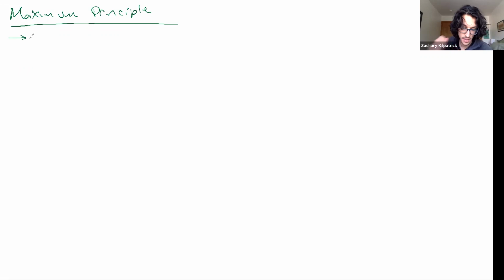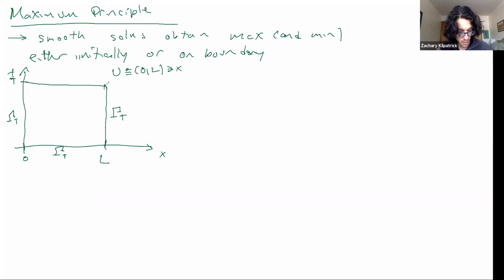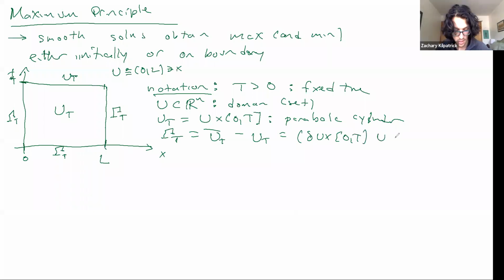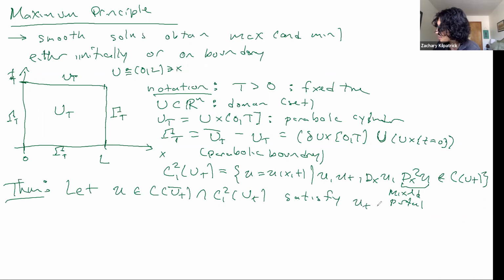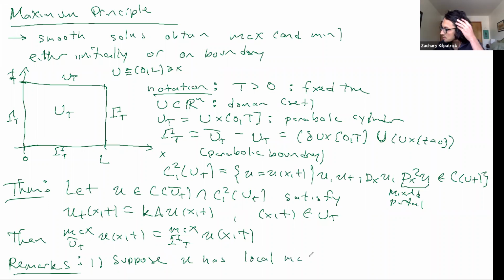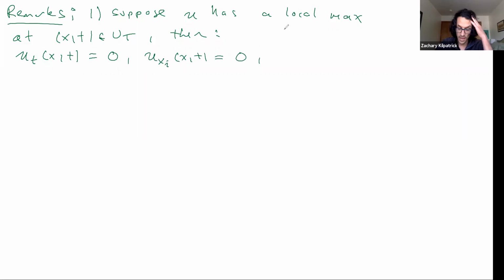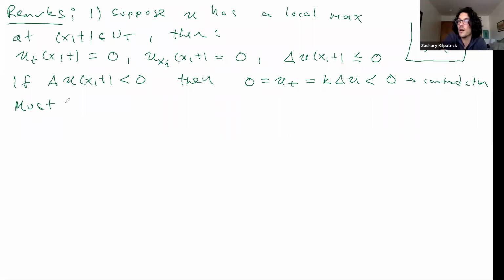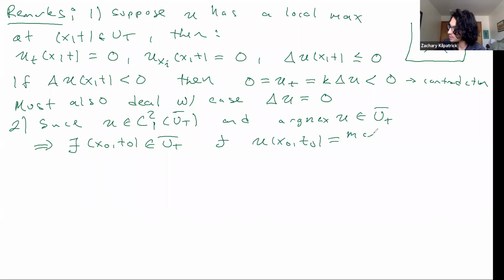Sept 30 (Pt1): Maximum Principle -- Remarks